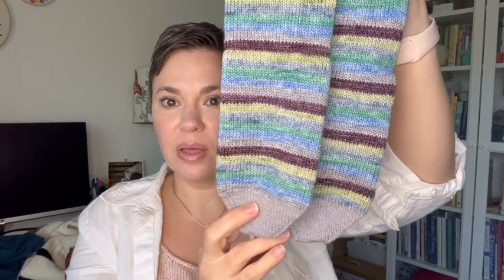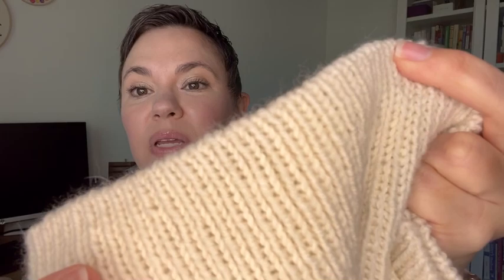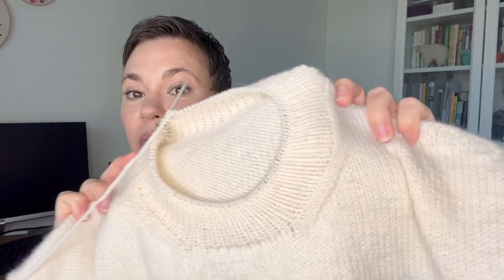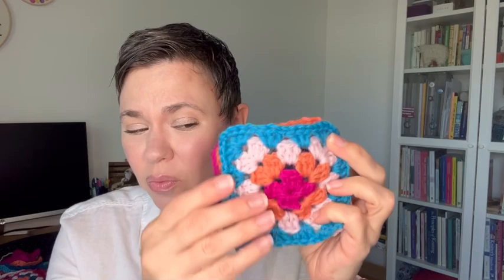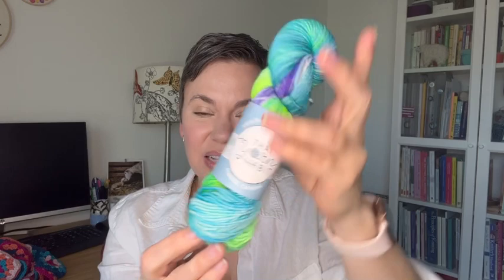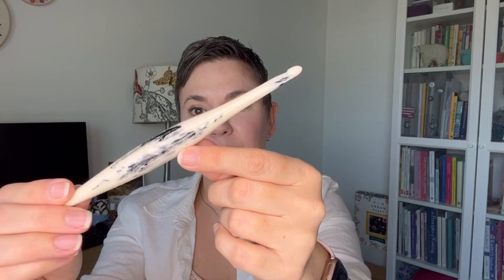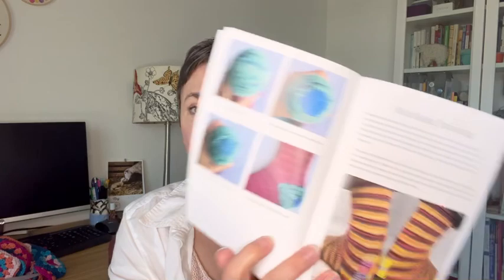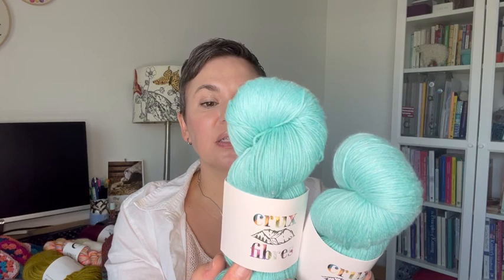Episode 67: Granny Business and the Gathering Threads Festival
Hello Crafters!  This episode, I have warm weather knits to talk about, a sweater I’ve been planning for a long time, and CROCHET!  I have been bitten by the Granny Square bug and I’m looking for ideas on what to do with my many many squares.  The Gathering Threads Festival took place recently and I have some highlights to share and a little haul.  Grab your favourite beverage and join me!

Trailing Clouds